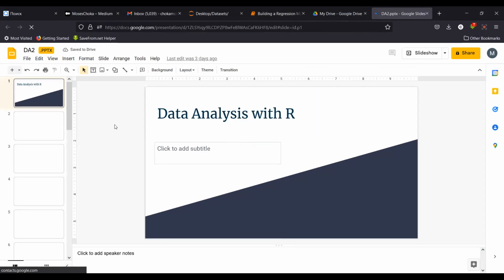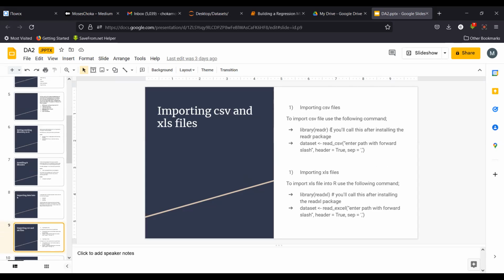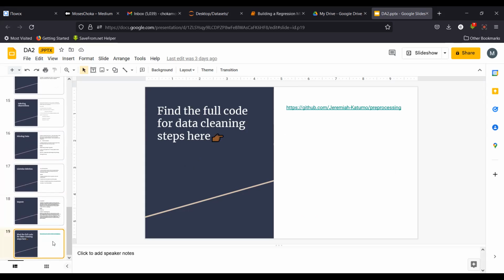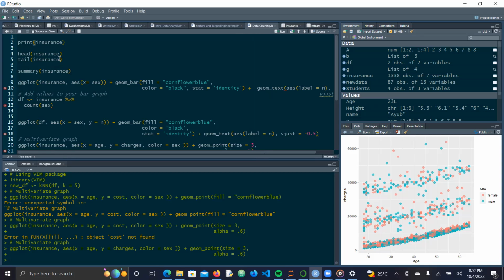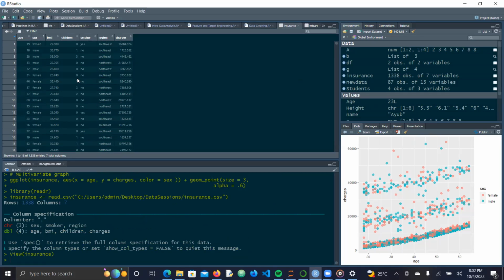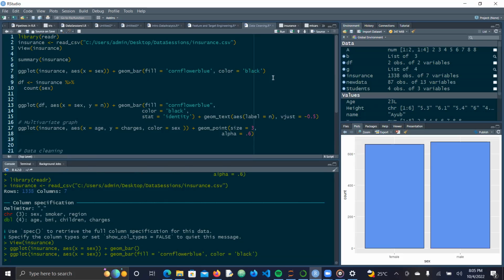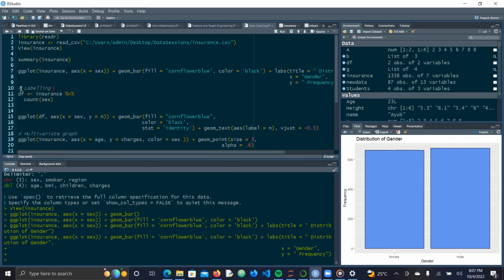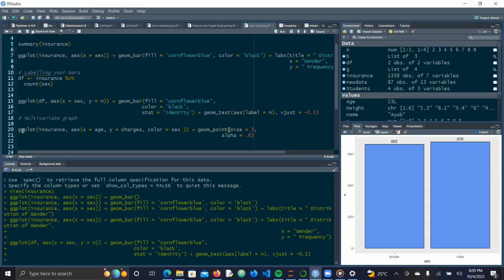R Bootcamp week 3(section a)